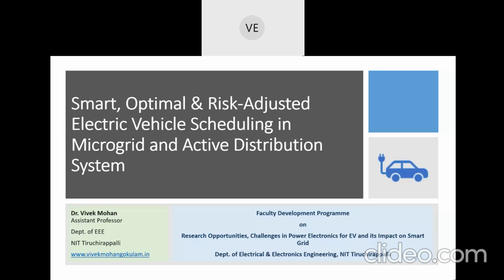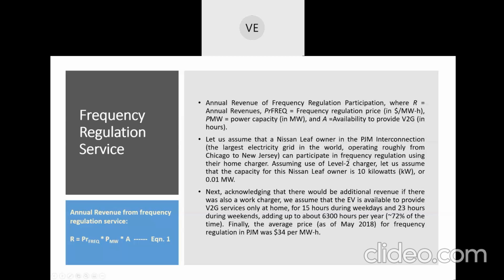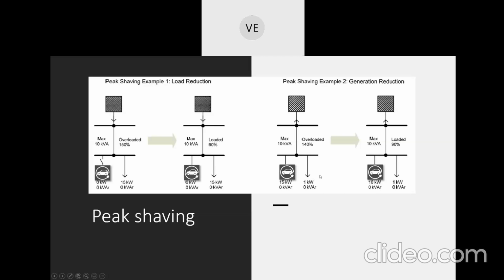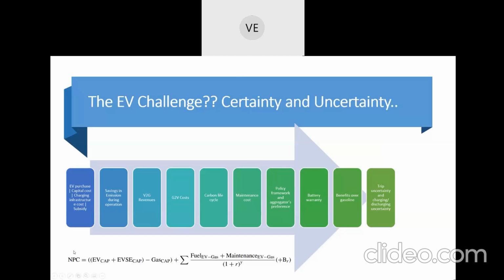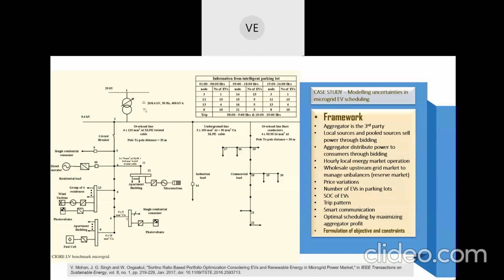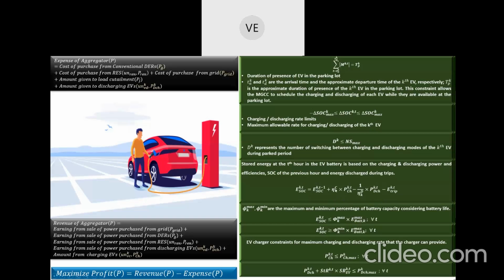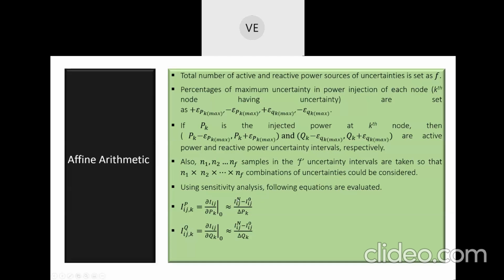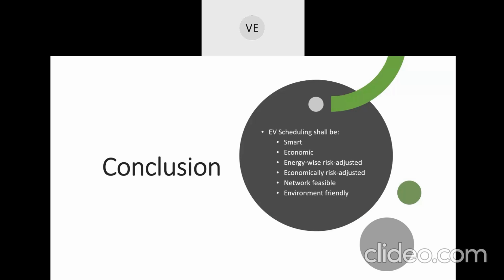Electric Vehicle to Grid - Opportunities, Challenges, Uncertainties and Economics